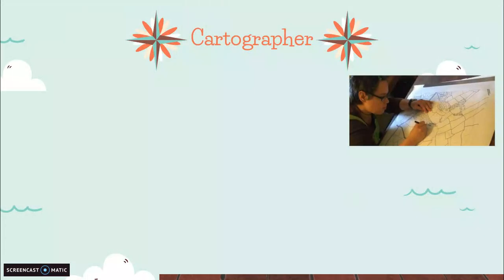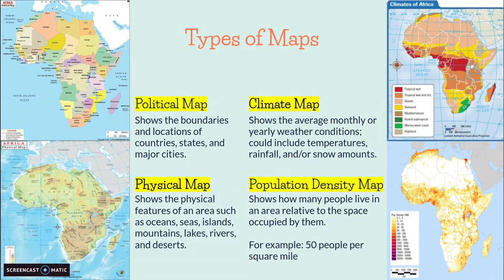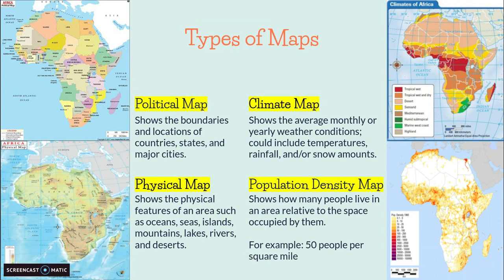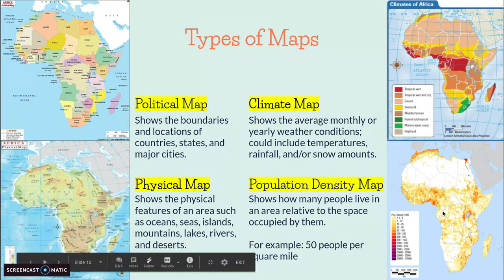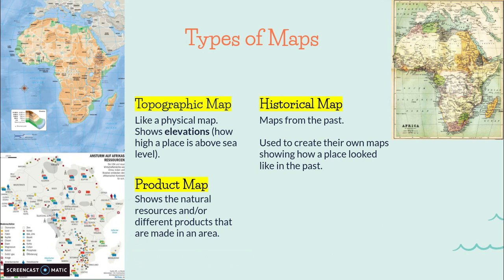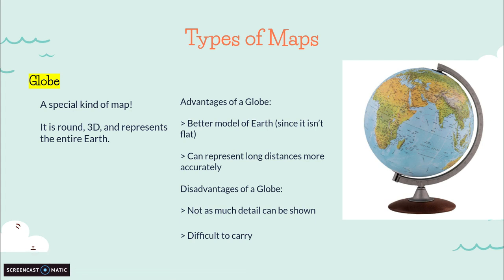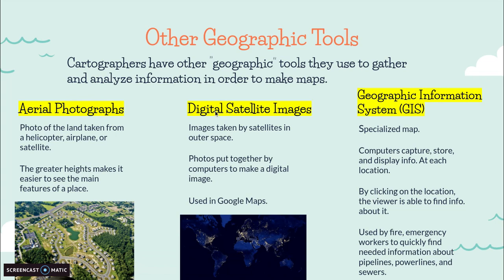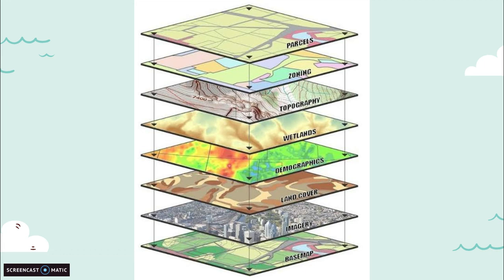Grade 6 Class Review: Map Skills 2 (from September 3, 2020)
The focus of this review video is on the different types of maps (and other geographic tools).